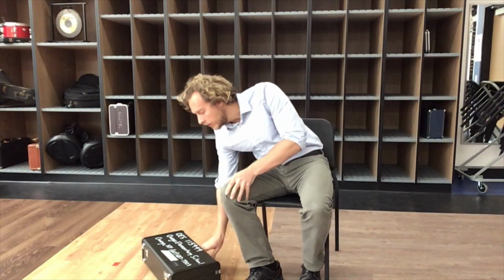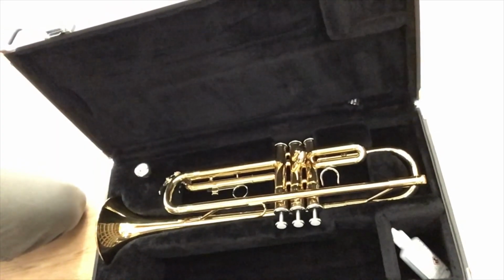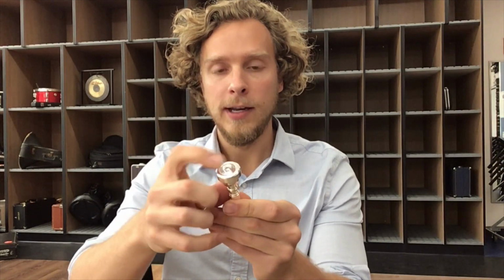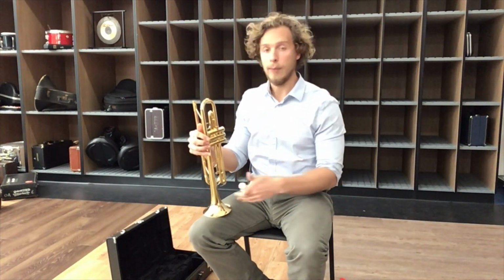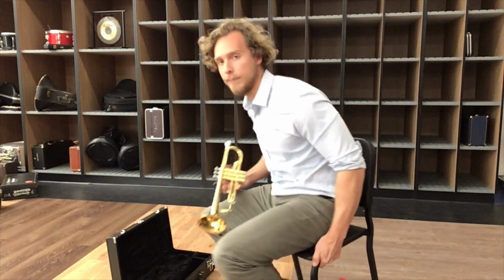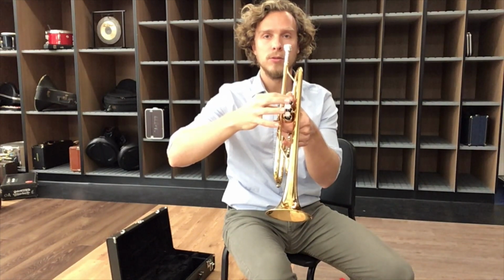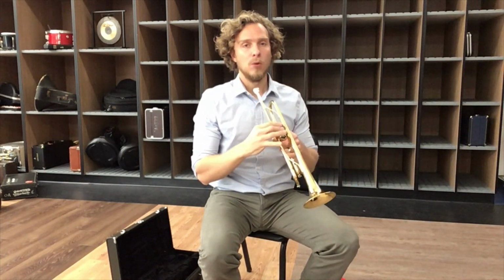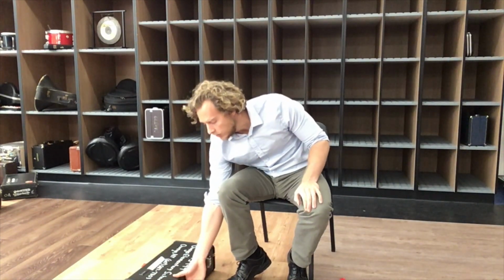Trumpet Lesson 1 - Making a sound, putting it together, and holding it!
Watch this video before your first Trumpet lesson!

00:00 Opening the case
01:12 Parts of the trumpet
01:32 Making a sound
03:02 Putting it together
04:09 Holding the trumpet
06:28 Putting it away